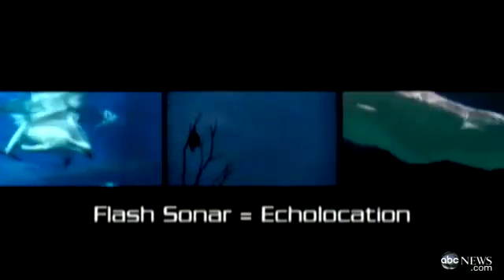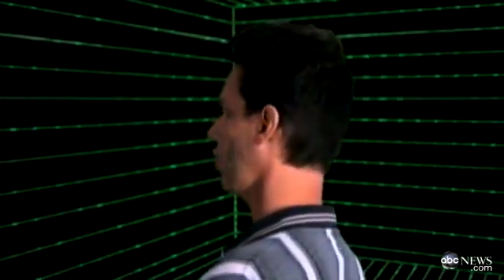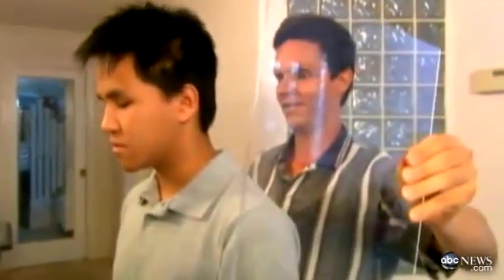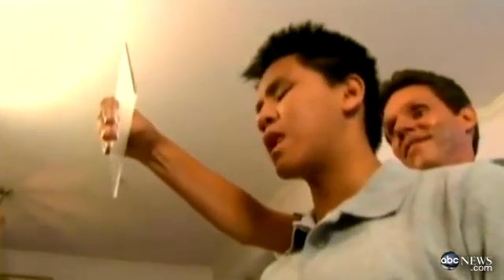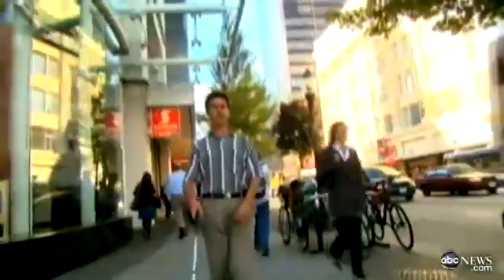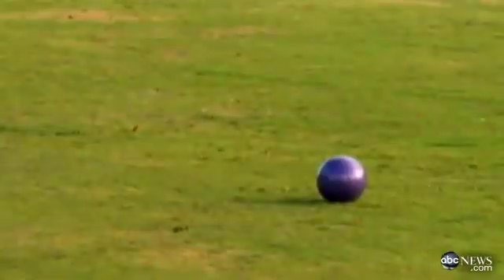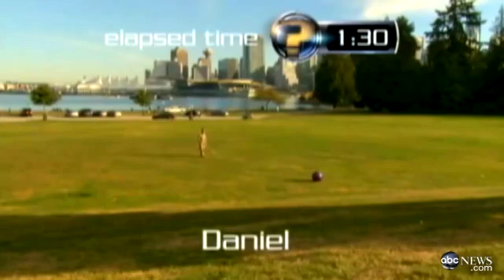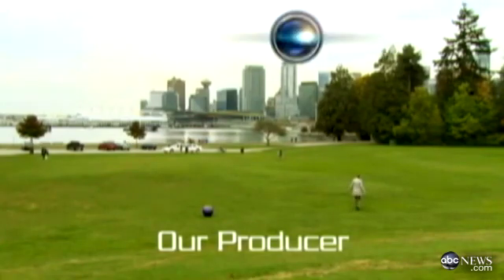Blind Man Uses Echolocation To See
This is a story about a man who uses Echolocation like bats and dolphins to help find his way around.